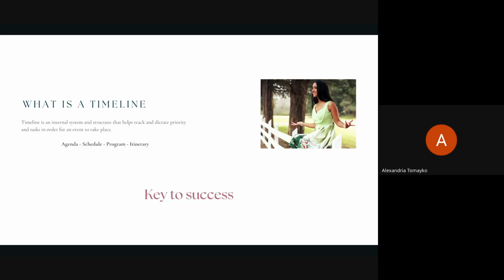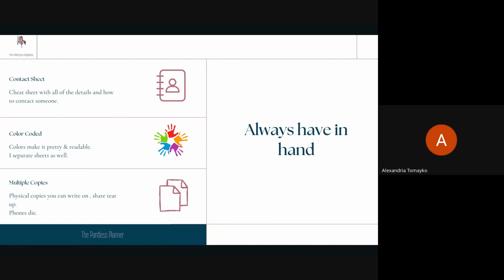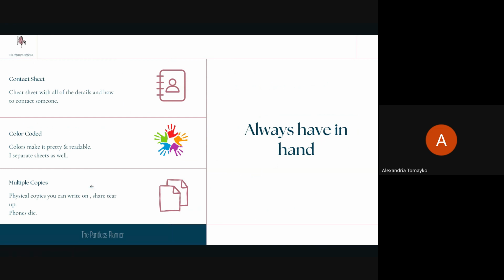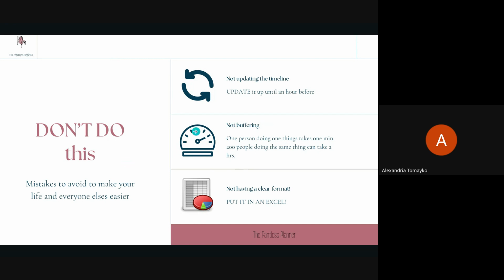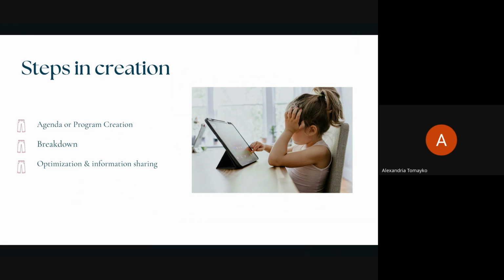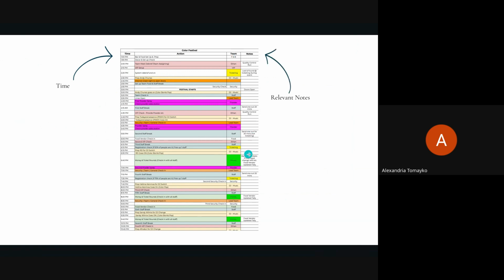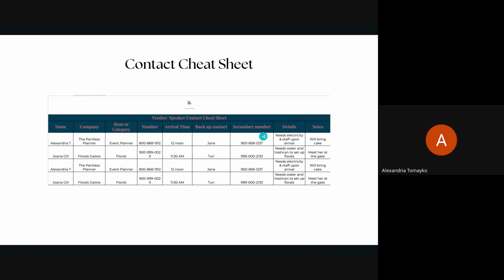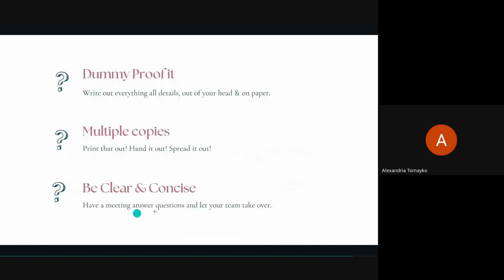How to Create a Event Timeline (That Actually Works)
Learn the basics of creating a Timeline for your event.
What you need to know, not do and have on hand for you to be able to effectually execute your event with the less amount of stress possible.